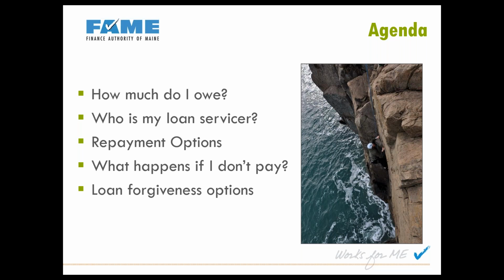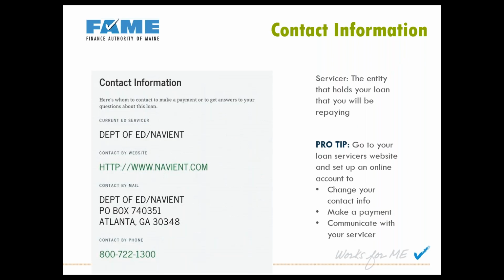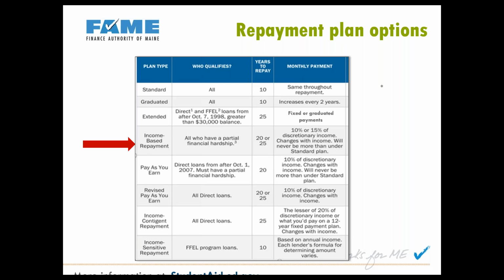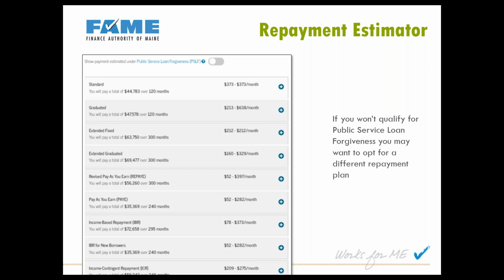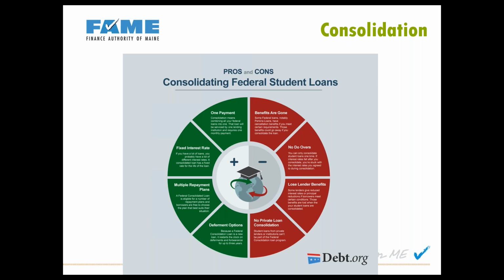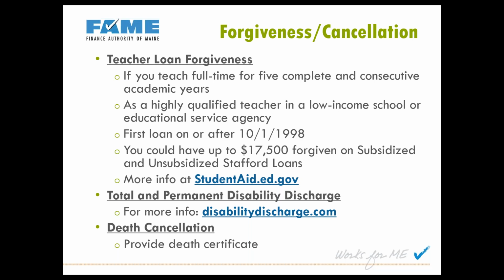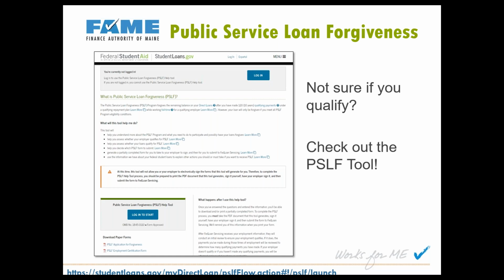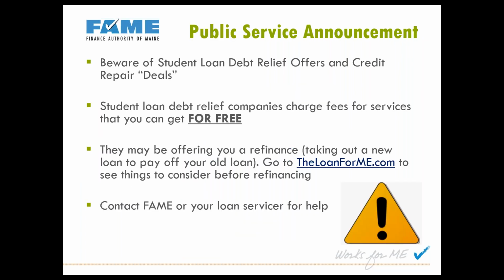What You Need to Know About Student Loan Repayment | Wednesday Webinar | November 2019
Our monthly Wednesday Webinar series is designed for college planning professionals and folks in the field of financial aid.

Many borrowers are struggling with their loans especially when they don't know the details of the options available that can make federal student loan repayment easier. Determining which option is best can be overwhelming, but is critically important, especially for students pursuing loan forgiveness. In this webinar, we’ll review payment options and discuss the pros and cons of each. We’ll also discuss loan forgiveness programs, with a focus on Public Service Loan Forgiveness, and tax credits, including Opportunity Maine, that are available to help students repay their student loan debt!

for additional information about how to manage loans.

Find us at FAMEMaine on all social media platforms.